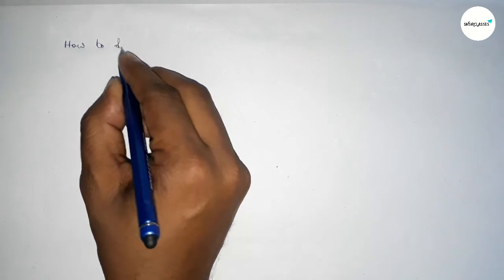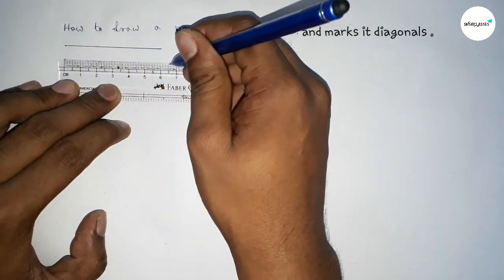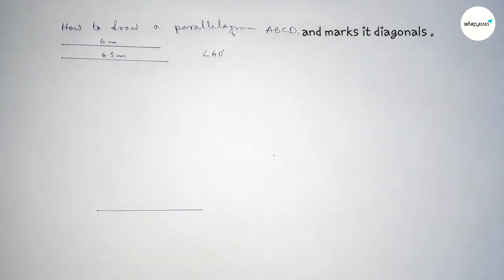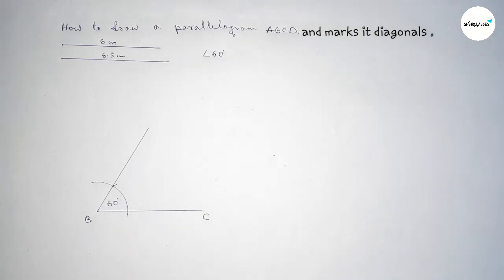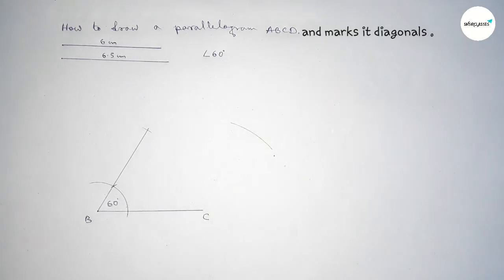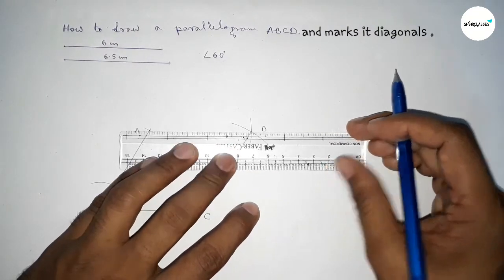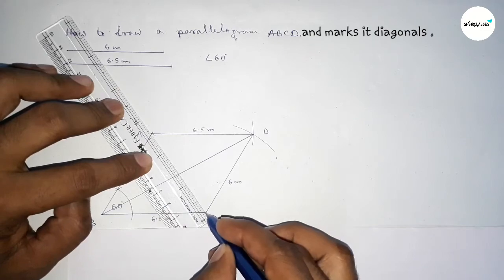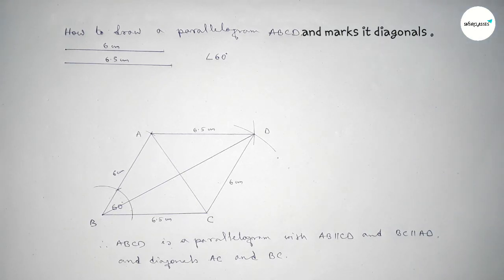How to draw a parallelogram ABCD and marks its diagonals. shsirclasses.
In Easy Way how to draw a parallelogram ABCD and marks its diagonals. shsirclasses.